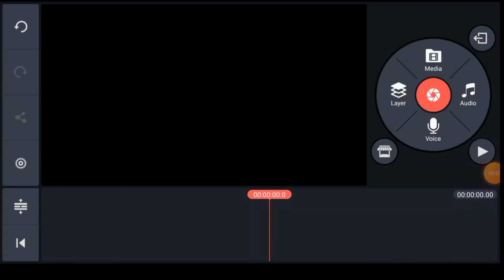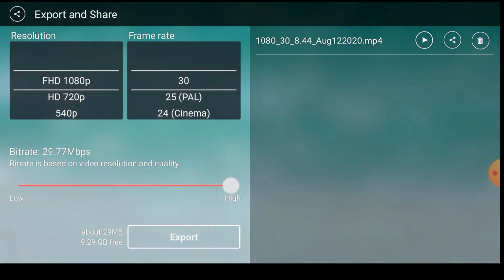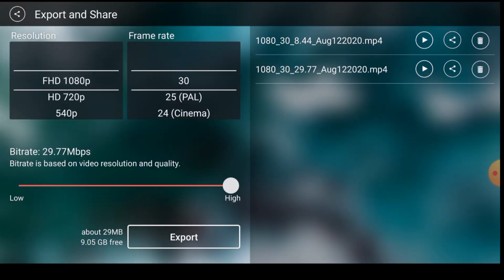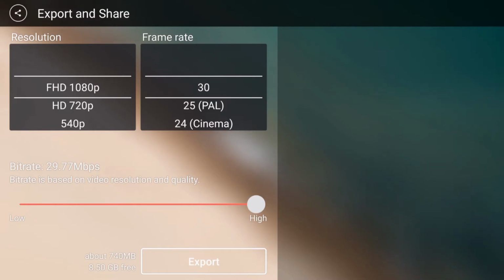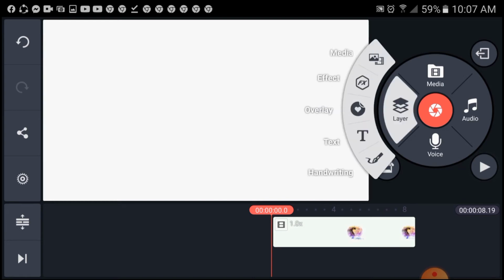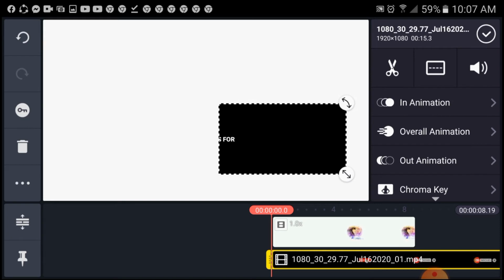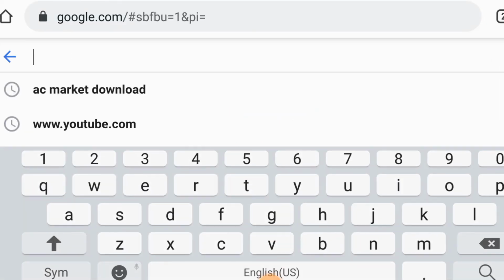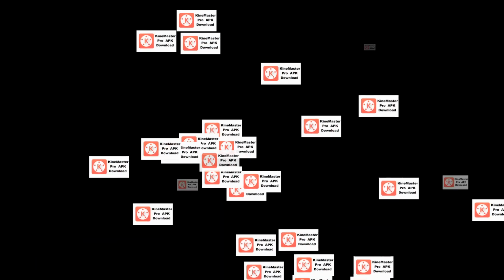Kinemaster Q&A | ZO VlogDiary #16 (Ang sagot sa inyong katanungan)